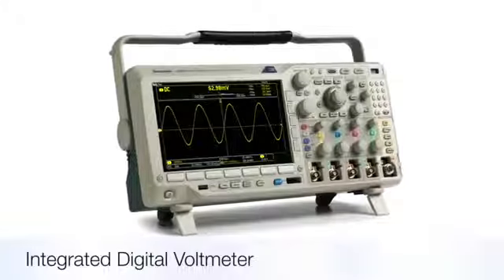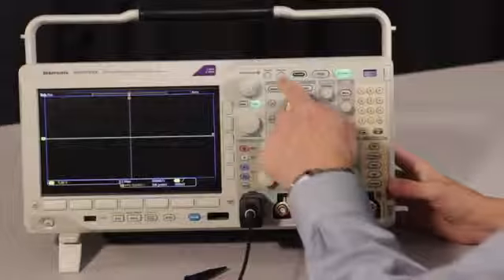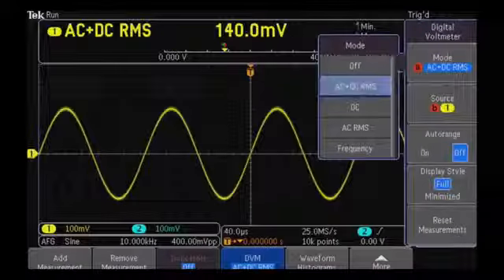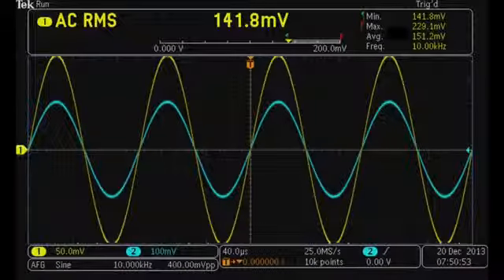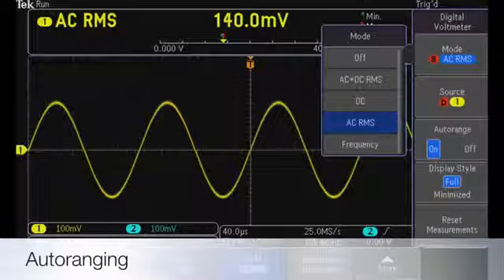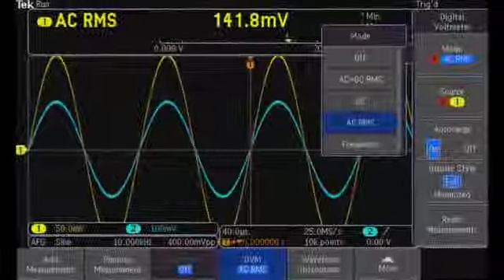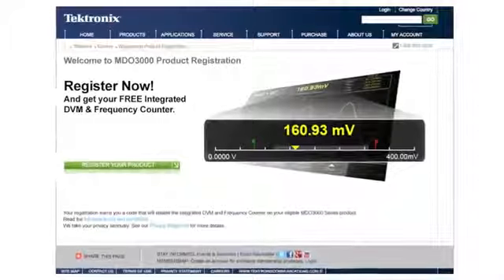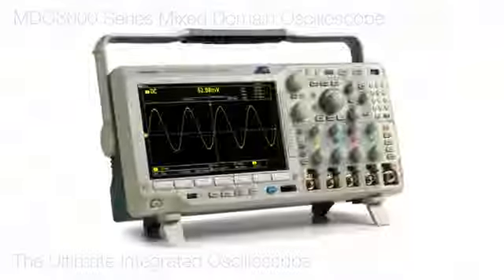MDO3000 Integrated Digital Voltmeter I Multi-Domain Analysis I Tektronix